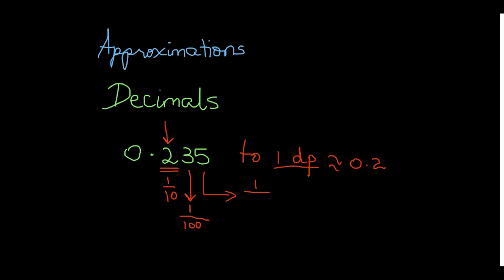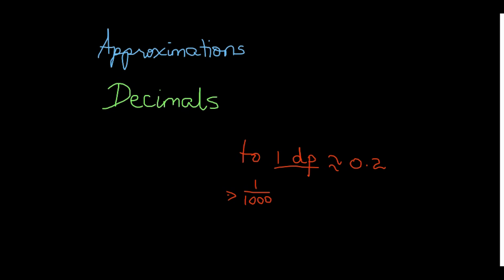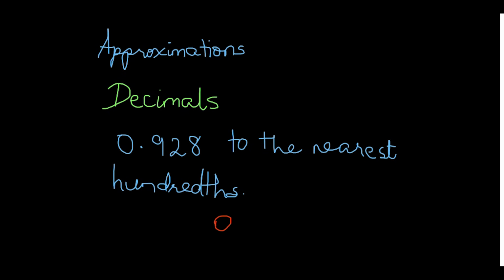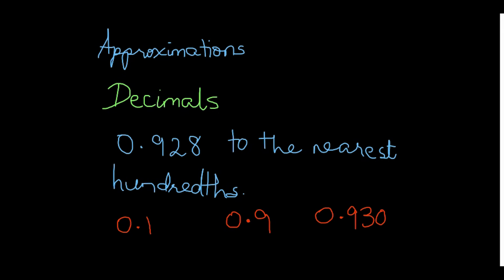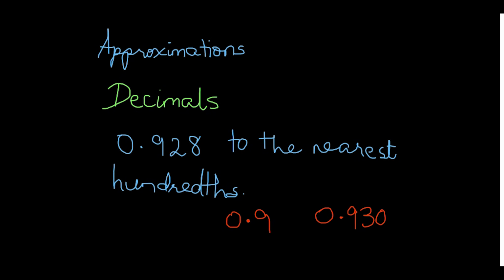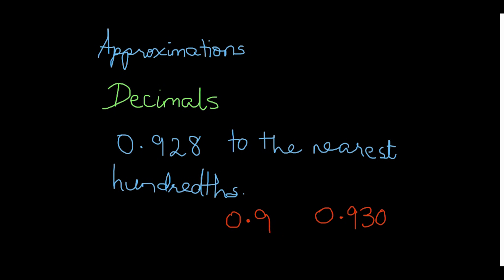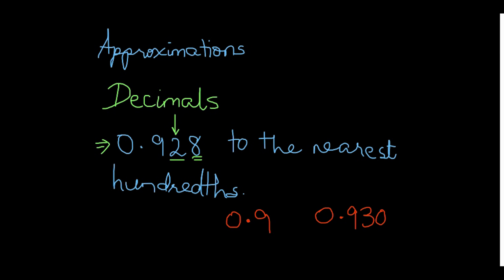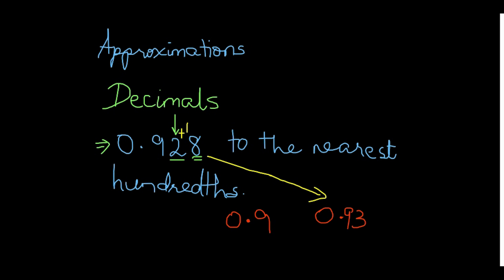Computation 🧮Decimal Approximations | Can you do these?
Can you round off decimals?
Here's a review of rounding off decimals to:
1. A specified number of decimal places
2. A particular place value

Review your decimal place value... it is very important!!
Did you find this video useful?

Hopefully this boosted your confidence in your ability to round off decimals by 0.995 x 100 correct to 1 decimal place 👩‍🏫